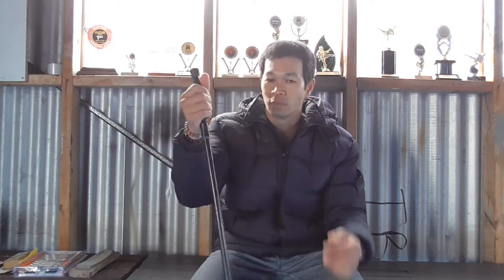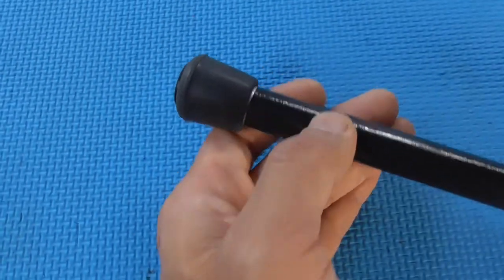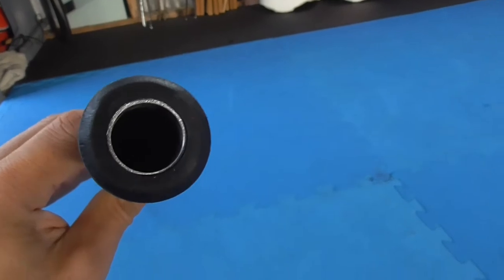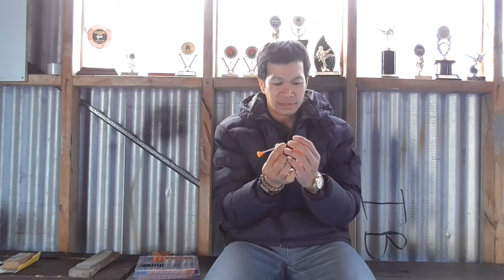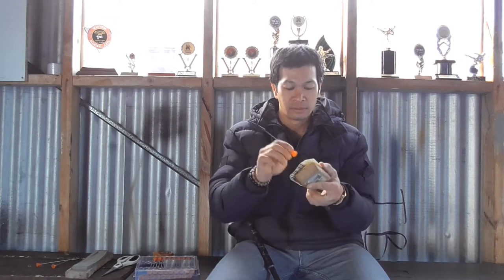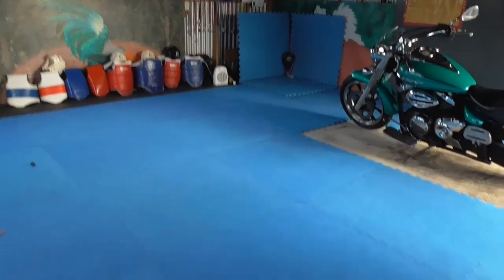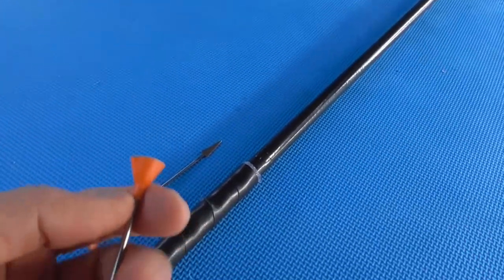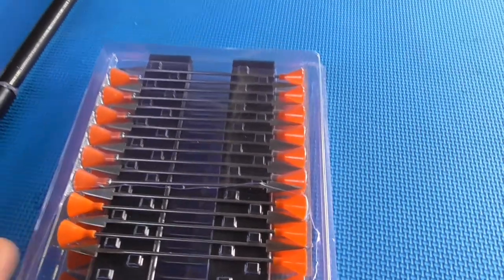Simple blow gun walking stick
I'm going to be looking at some new hunting spots but don't want to carry a weapon in as there's a few trampers. don't want to scare any one. Also don't want to go in the bush with out any thing to shot with. So have made this blow gun which looks and act like a walking stick. Not planning to hunt with it, but a perfect survival tool if I get into trouble.